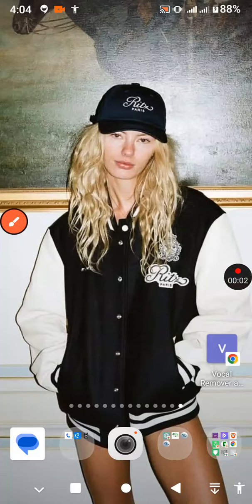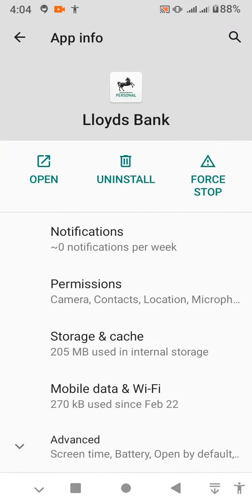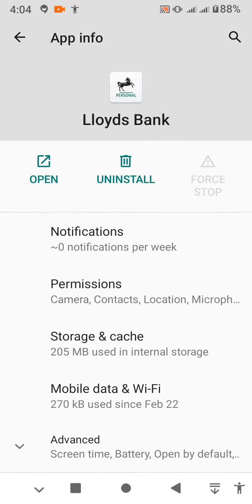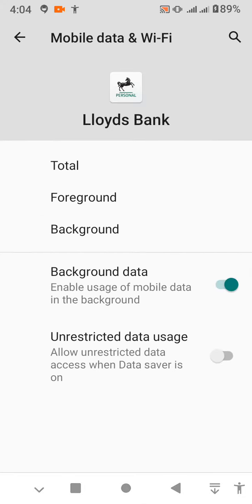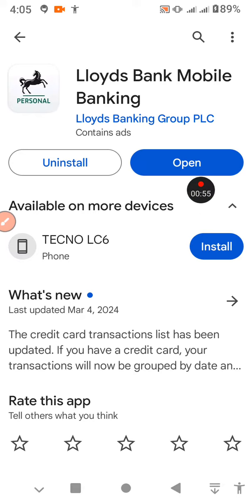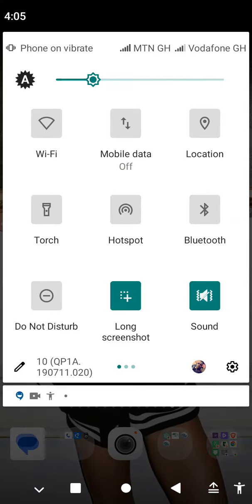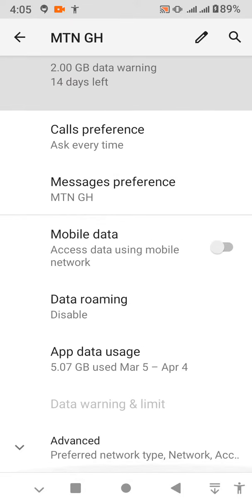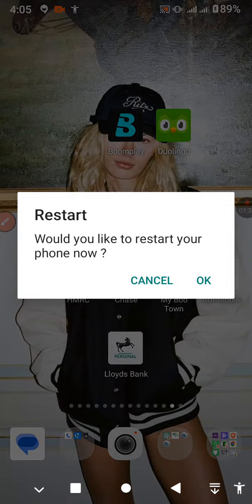How to fix Lloyds Bank network & internet connection